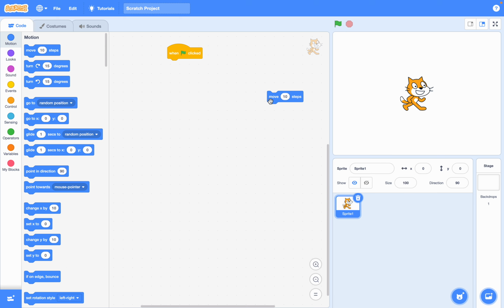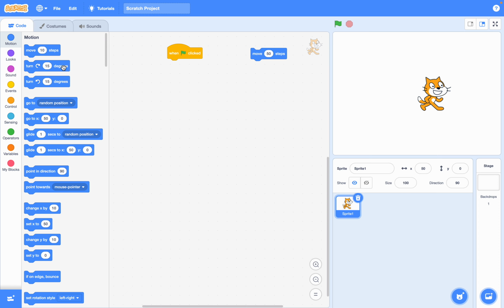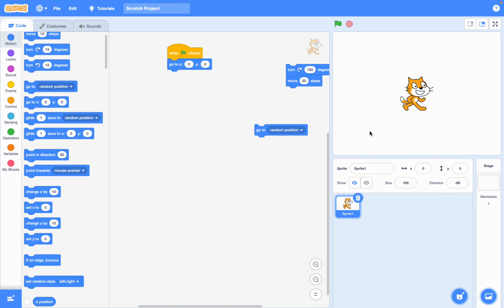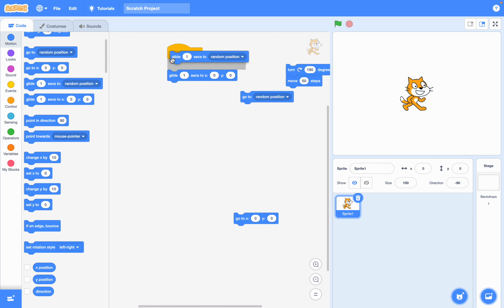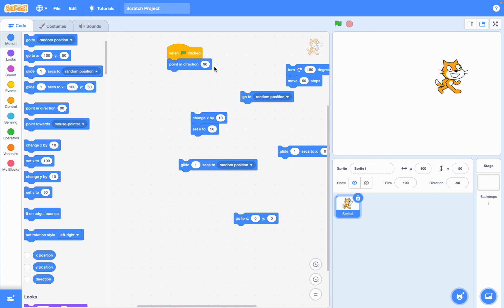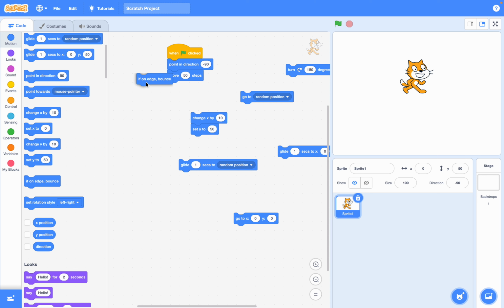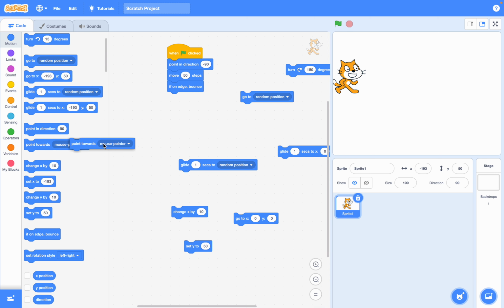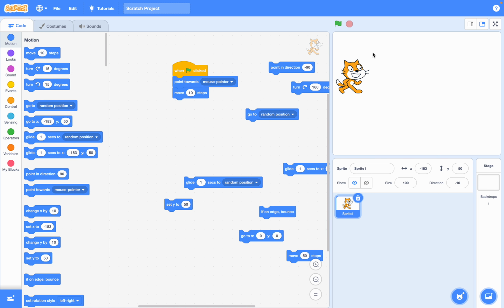Scratch Lesson 2: Alice Shows How To Move Your Character In Scratch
Feel free to follow along on your own Scratch application!